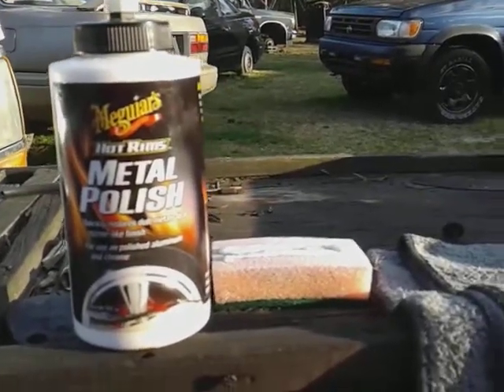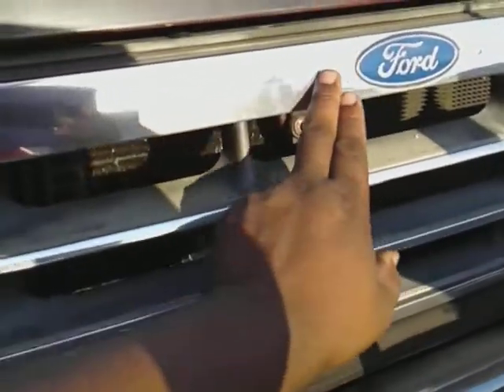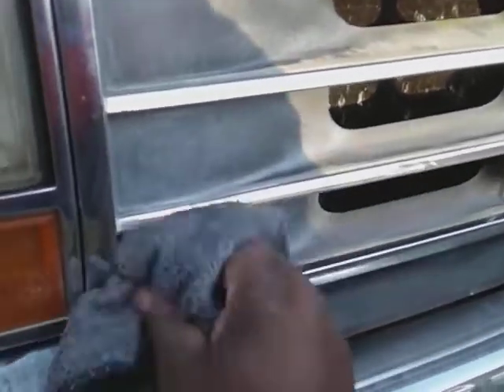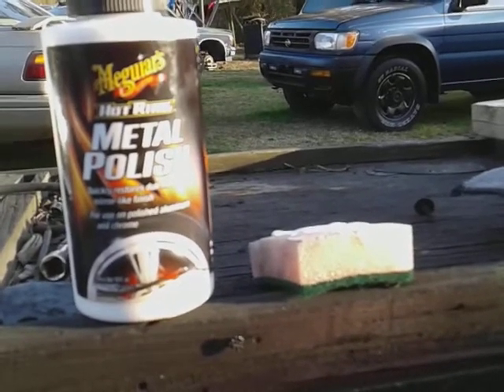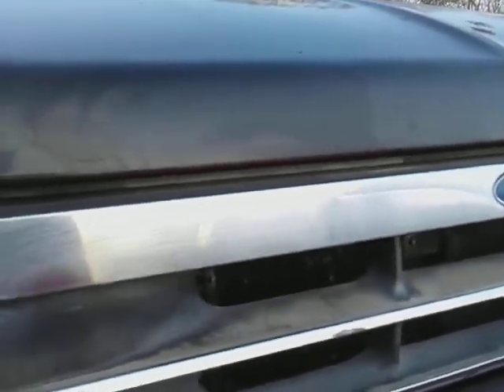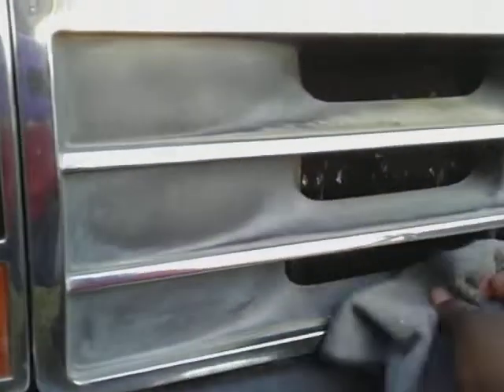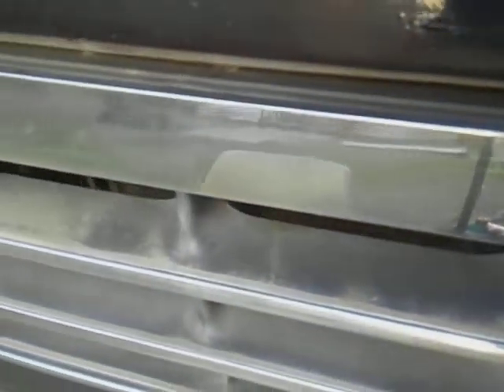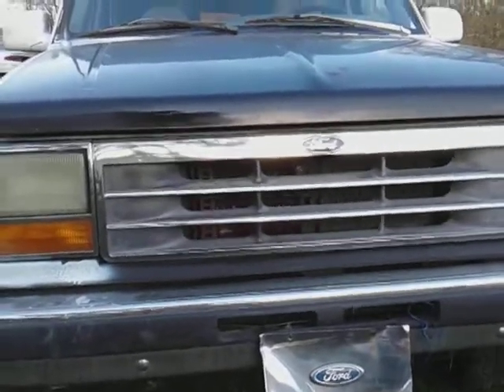Meguiar's hot rims metal polish test review